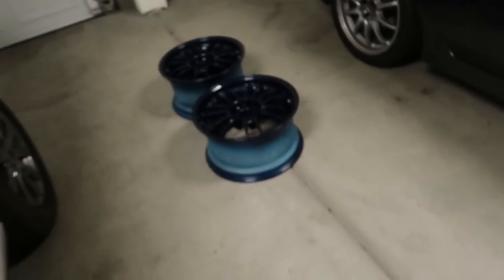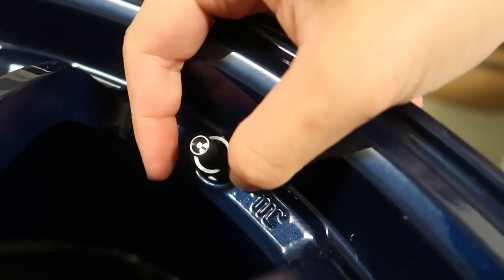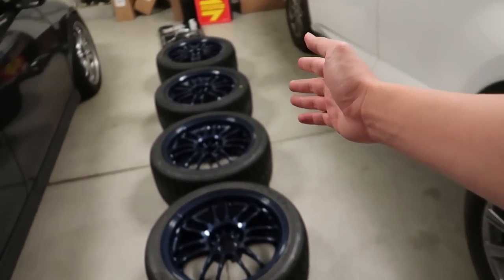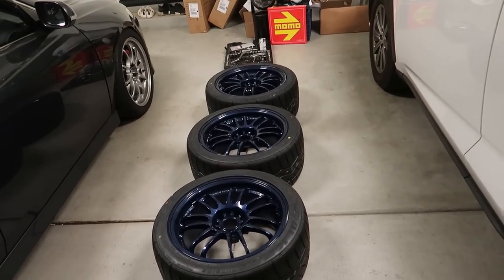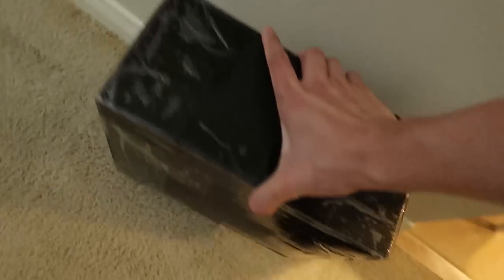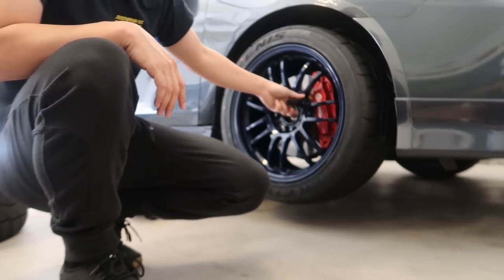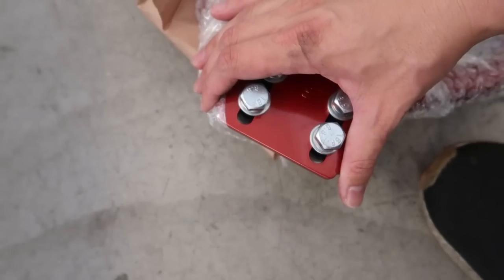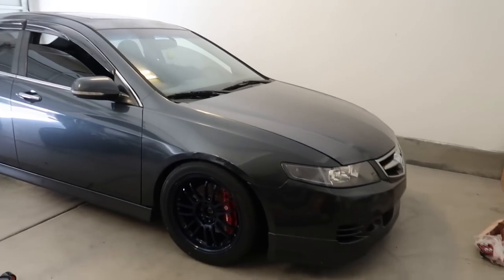Tire shop damages my $4000 wheels! Test fit on the TSX!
Tire shop ruins my new wheels!